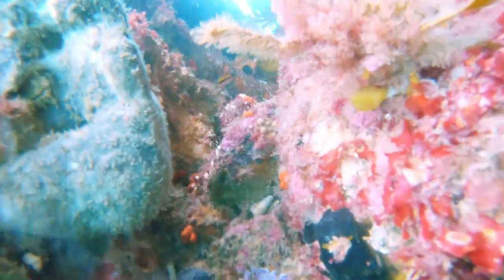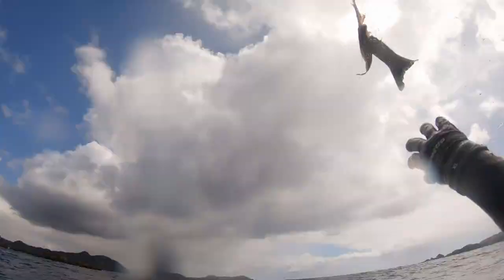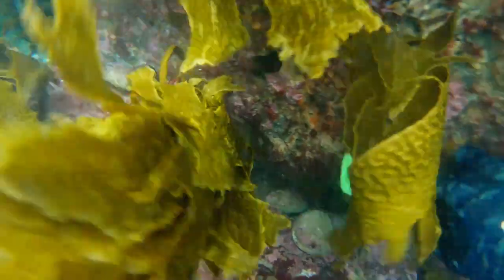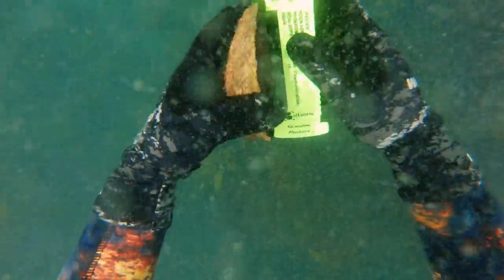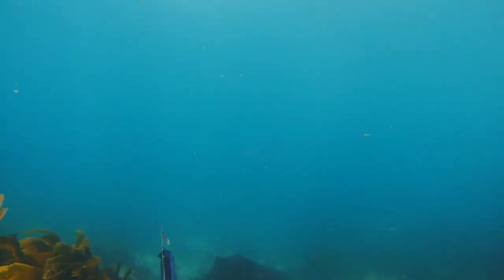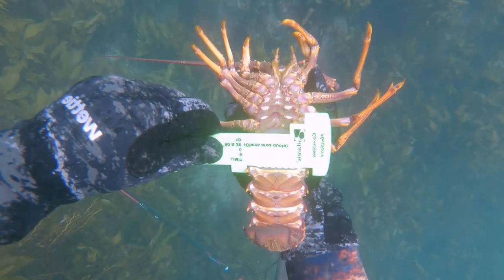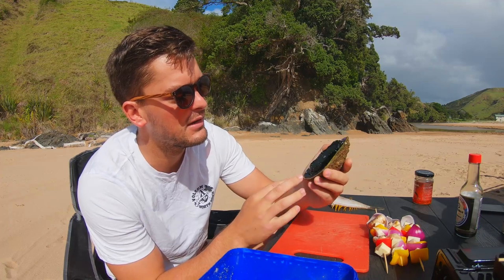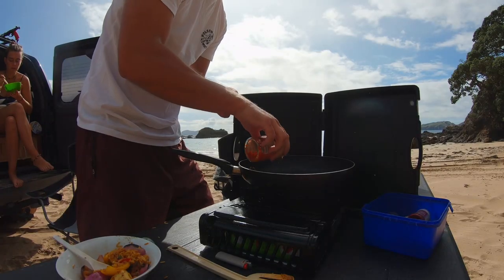Spearfishing Northland New Zealand, Remote Shore Dive Before Lockdown, Paua (Abalone) Catch and Cook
Sophie and I headed out for our last day before the Covid-19 lockdown began. Had a nice shore dive catching crayfish and paua (abalone) and cooked them up on the beach.